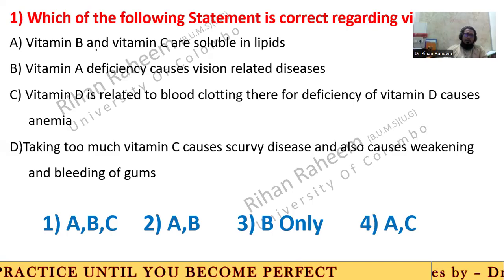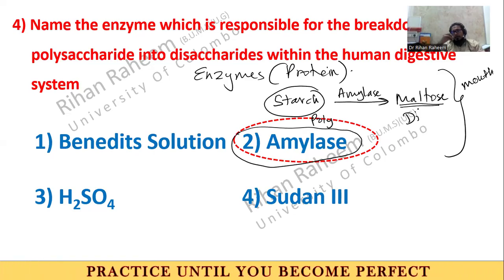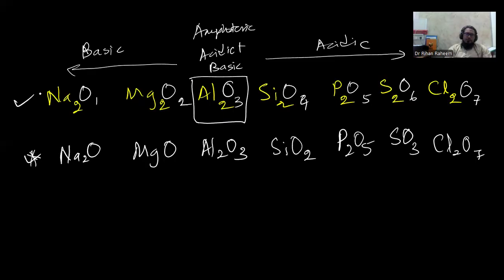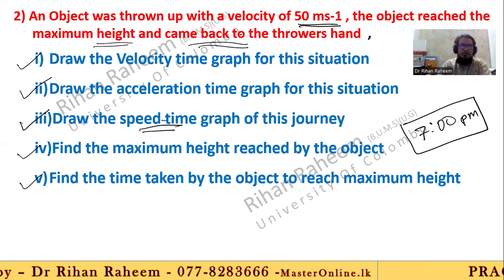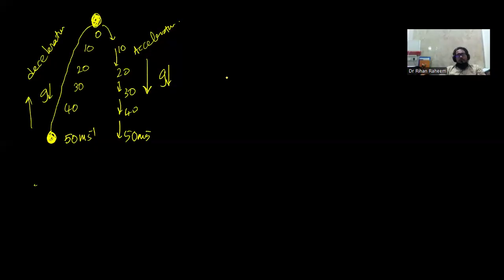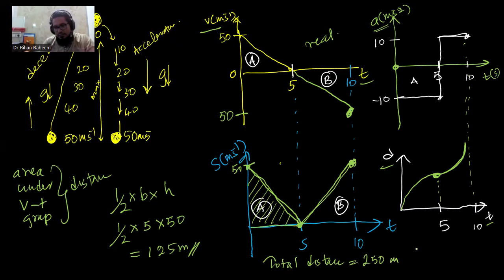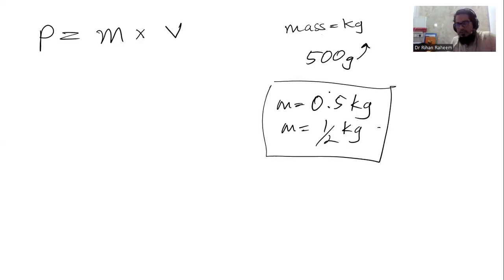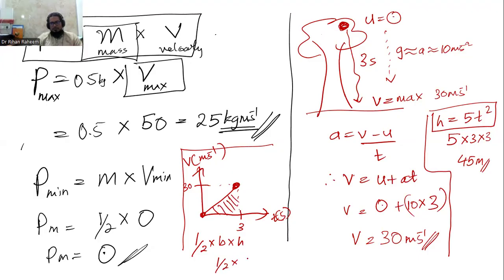GRADE 10 - PAPER 3 - REVISION - Special graph related discussion